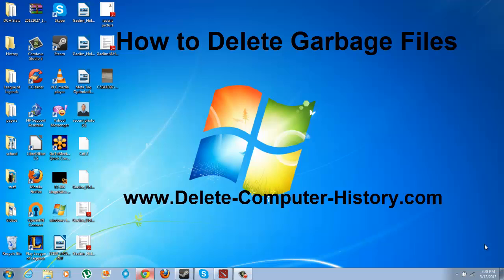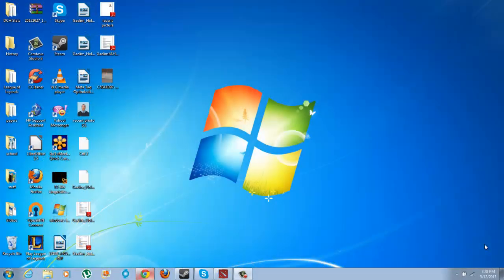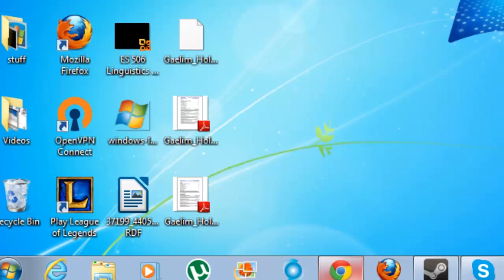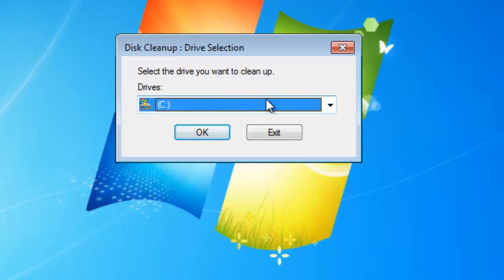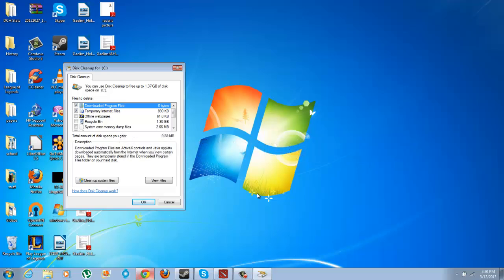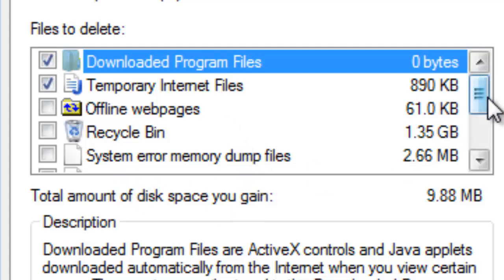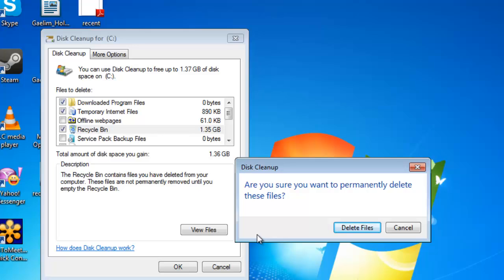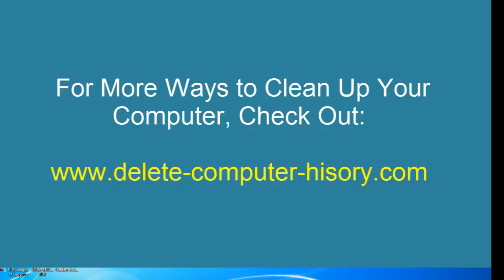Remove Junk Files to Clean Up Your Computer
For more ways to clean up computer files:
If you are experiencing  slow computer problems or lack of space, try cleaning up computer files. You can easily clean up computer files by using the Disk Cleanup Utility that will delete computer files that are unnecessary.

You should use this as regular maintenace tool in order to keep your computer running fast. The more data on your computer the longer it will take to the operating system to load and the computer will eventually become slower.